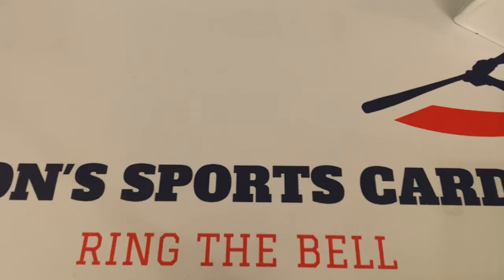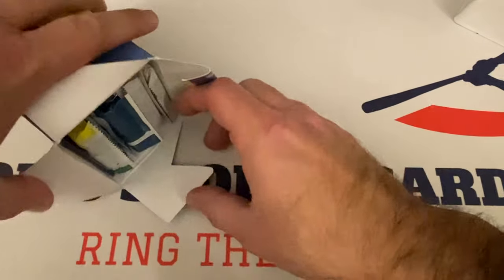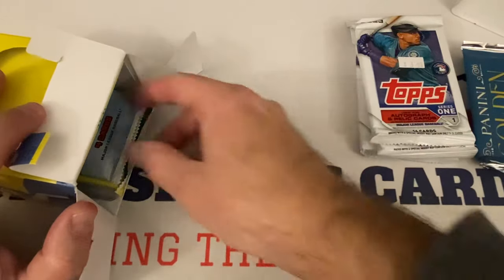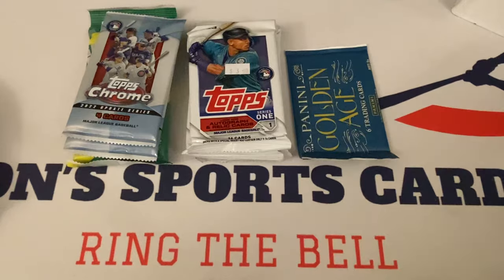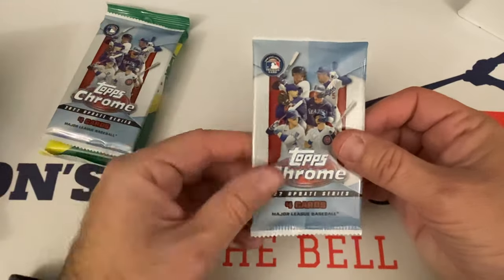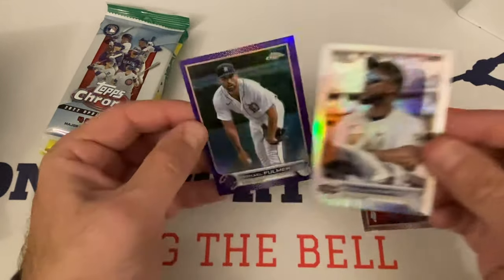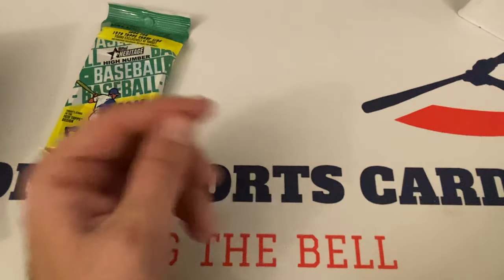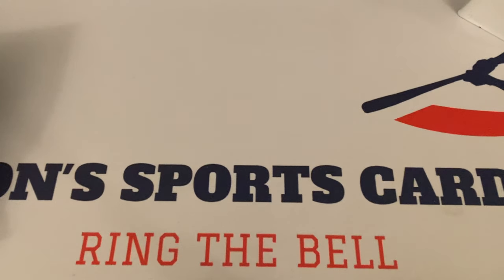NEW FAIRFIELD MYSTERY BASEBALL PACK BOX! WHAT PACKS ARE INSIDE?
I found another new 2023 Fairfield Baseball Pack Mystery Box at my local Target! What packs are inside?